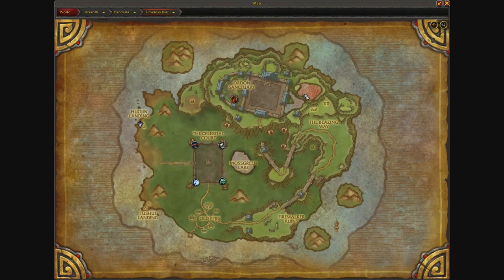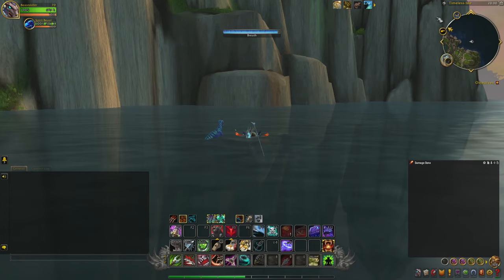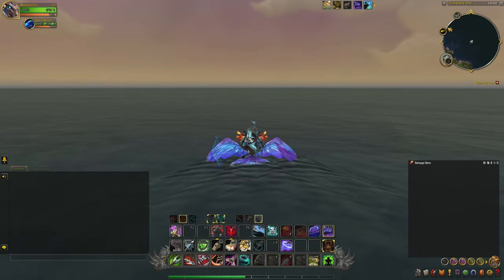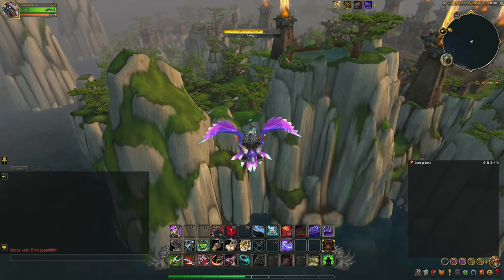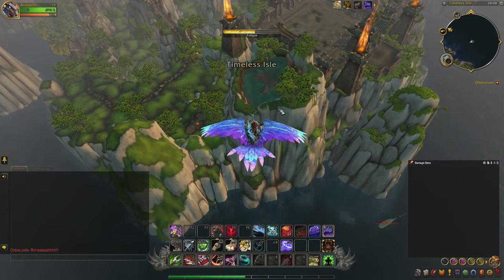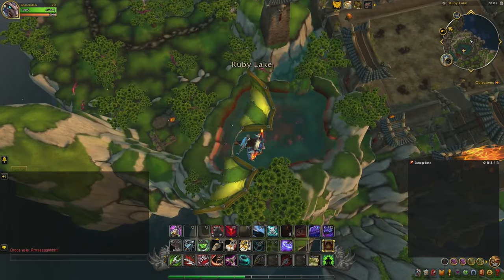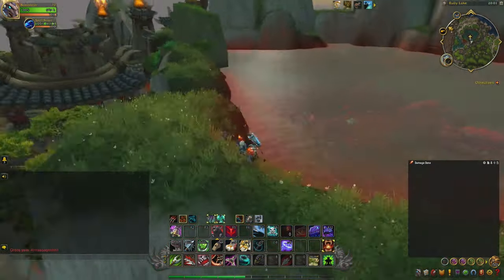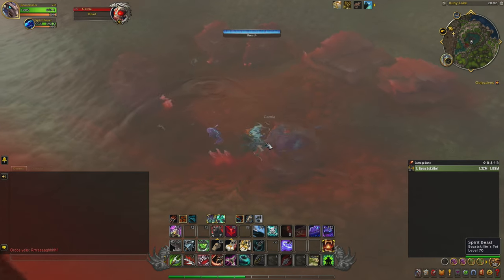Up to 25k easy solo gold guide! - dragonflight gold guide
In this world of warcraft gold guide i will explain how you can easy make up to 25k with a easy solo farm. In this farm we going to get the pet: Ruby droplet that drops from the rare garnia on the timeless island in Pandaria.